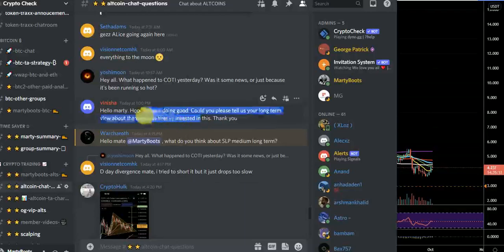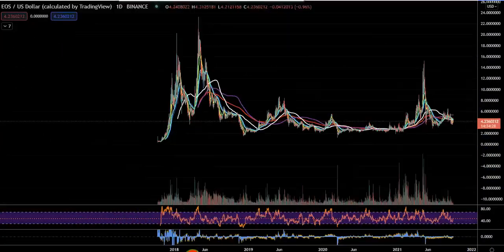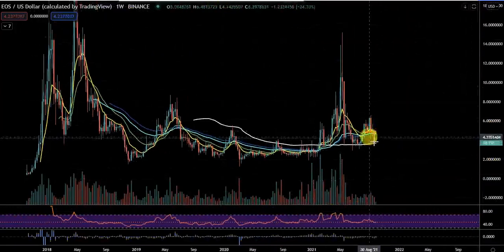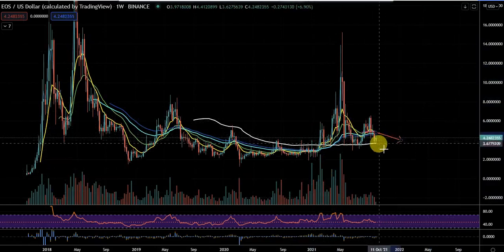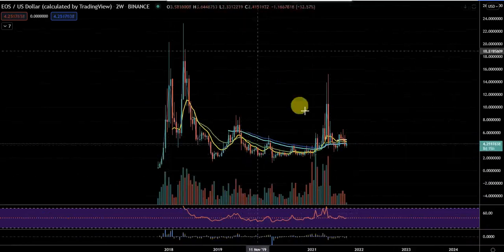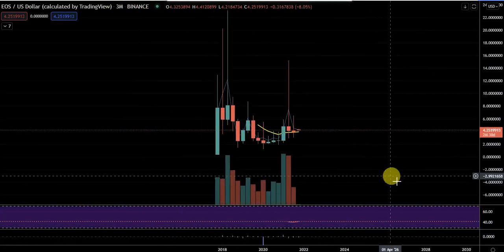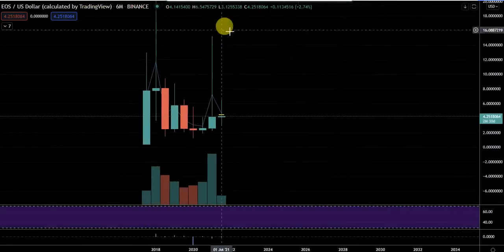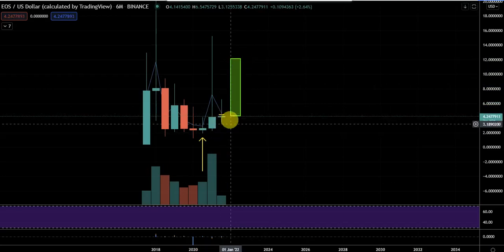EOS coin Review about # crypto